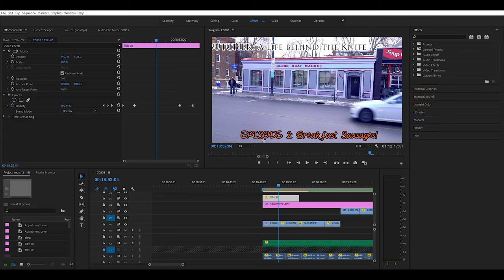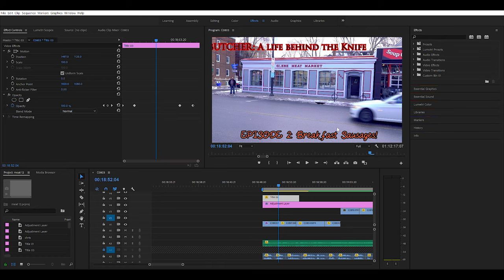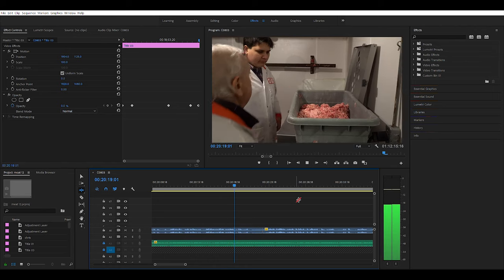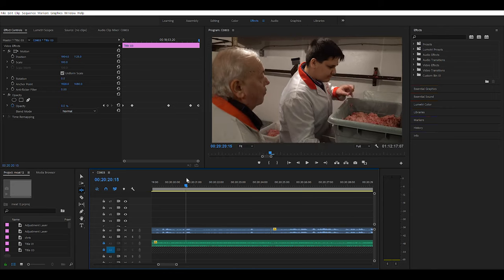(Part 2) How to Edit a Documentary!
I'm using adobe premiere pro to edit a documentary series called Butcher: A life behind the knife. Hopefully you can pick up a few tips on how to edit with premiere pro. I'll keep making videos so you can watch how the documentary progresses. I use final cut pro editing software as well so ask away.